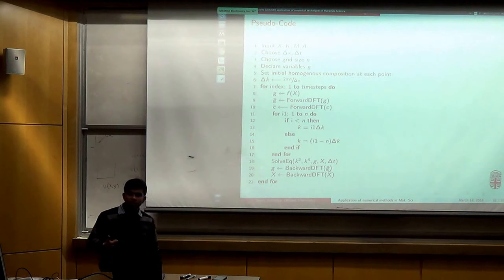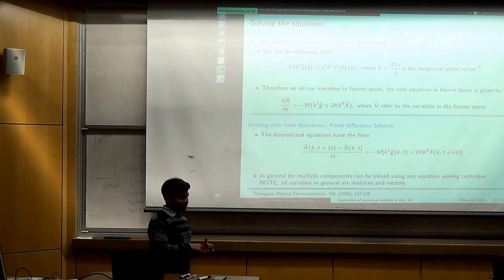Inclusive (almost!) application of numerical techniques in Materials Science - Part II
This video was a part of a teaching observation conducted by the Harriet W. Sheridan Center for Teaching and Learning at Brown University towards the partial fulfillment of The Sheridan Teaching Seminar - Reflective Teaching (Certificate I)

The talk was given as a guest lecture in the course ENGN 2020 - Mathematical methods in engineering and Physics (Spring 2018). Here we talk about the essence of Phase Field modelling, in the context of materials science. The talk is tailored to discuss the application of several mathematical tools involved in such a modelling technique.

I attempted to hit the sweet spot between introductory intuitive learning and still be technically sound and comprehensive. I apologize for certain loose terms every now and then but I hope you get the idea.